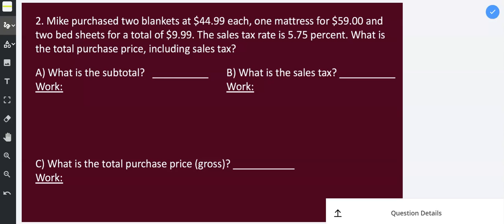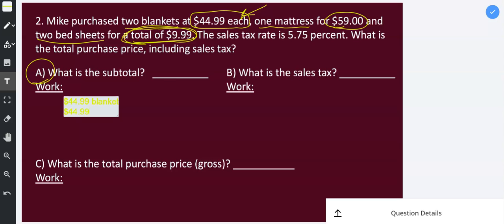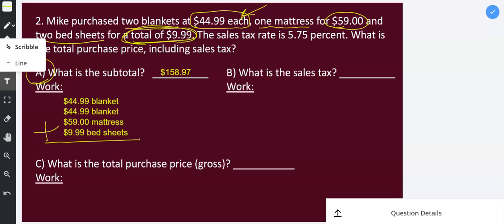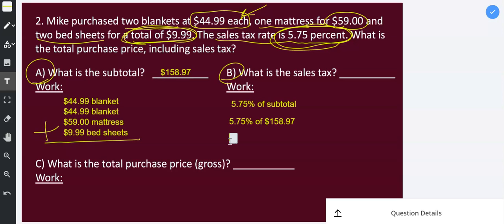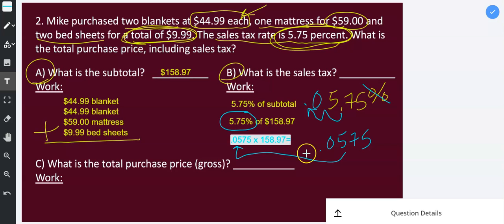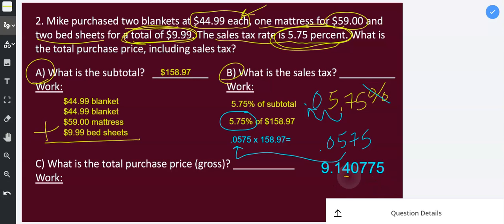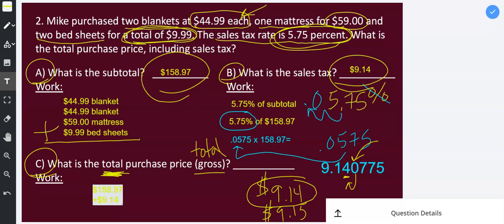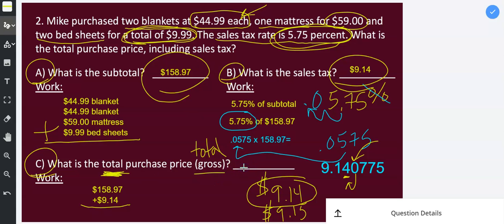Day 2 : Sales Tax and Total Purchase Price Problem 2